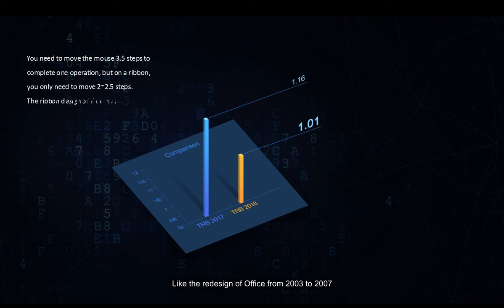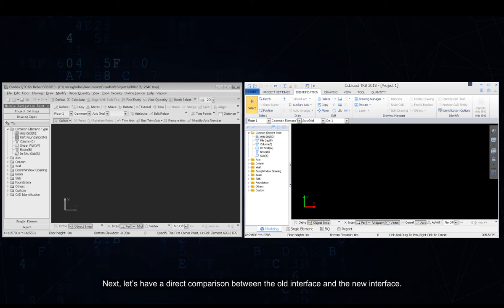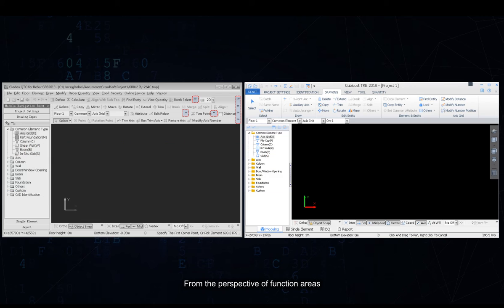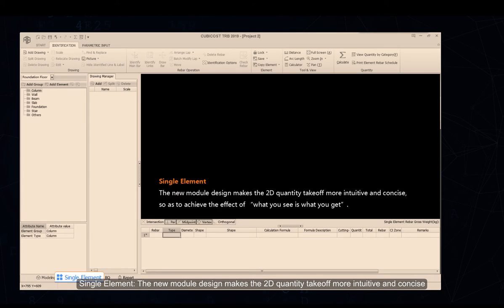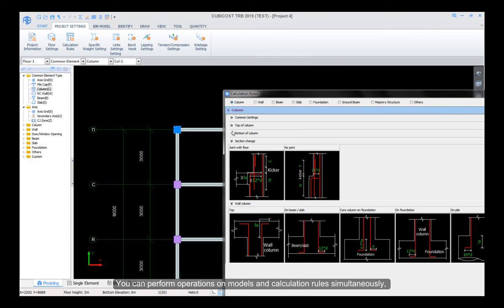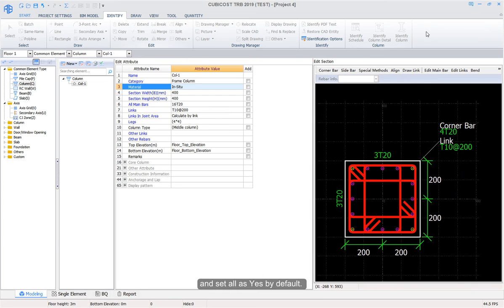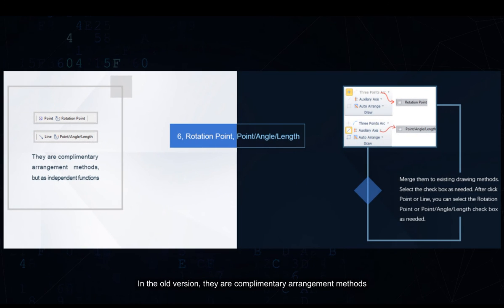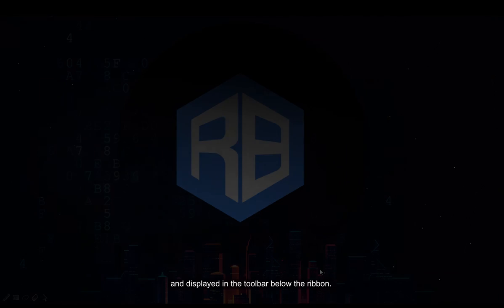New Features of TRB V3488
Ribbon style
Simplify program
Meet business needs